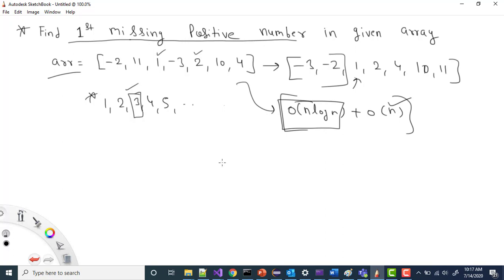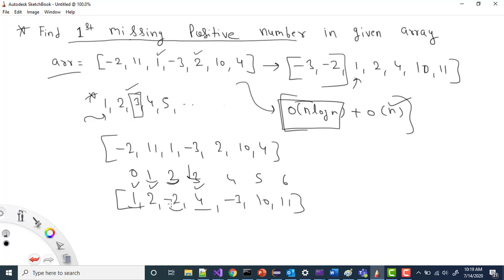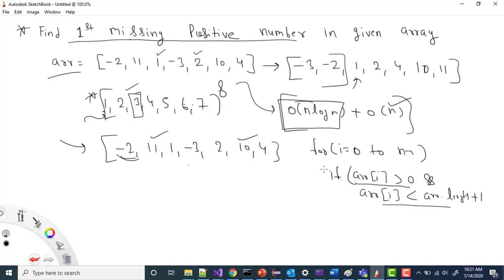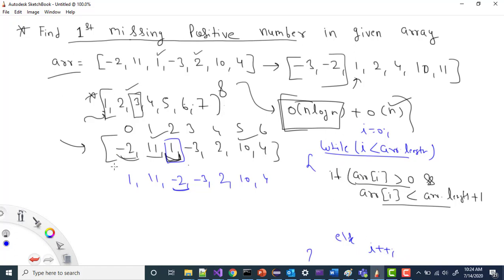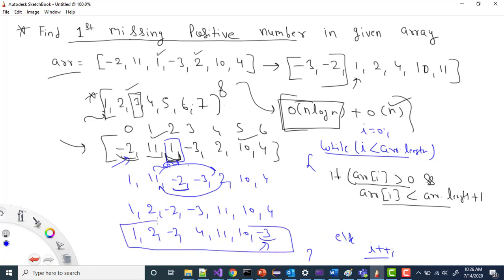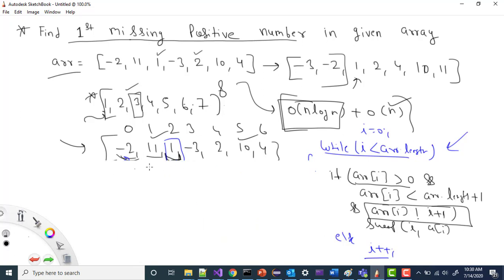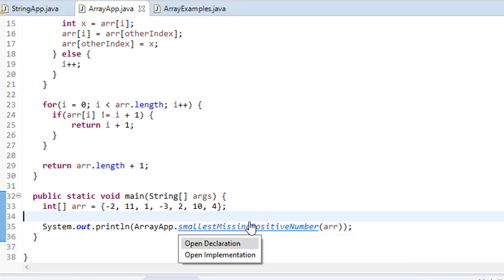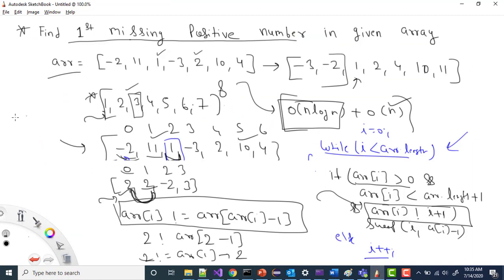Array - 50: Find first missing positive number in given array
Solution - 1: Using Sorting
- We sort the array
- Now start iterating the element: Ignore negative element & as soon as you get positive number, keep monitoring numbers
- Return first missing positive value

Time Complexity: O(nlog(n)), where n is number of values in array

Solution - 2:
- We'll start from 0th index & iterate all elements of all array
- If arr value is positive & less than equal to array lenegth & arr[i] is not arr[arr[i] - 1], then we need to swap the value, So we get the index value & put this value to it's correct index
- If it's not the case, then we move to next index.
- Now we traverse array values and if arr value is not equal to index + 1, retun first missing number (index + 1)